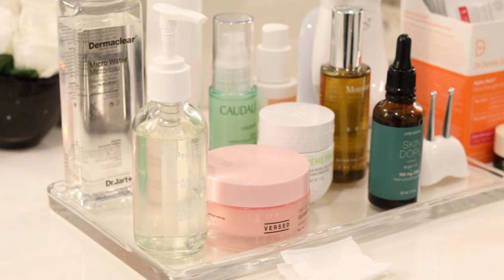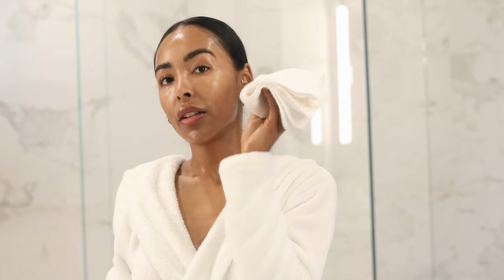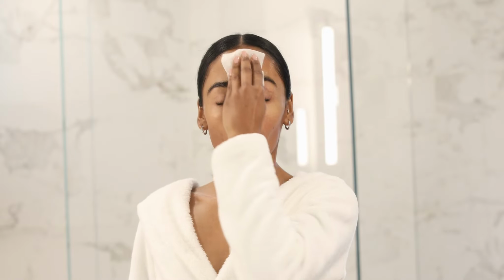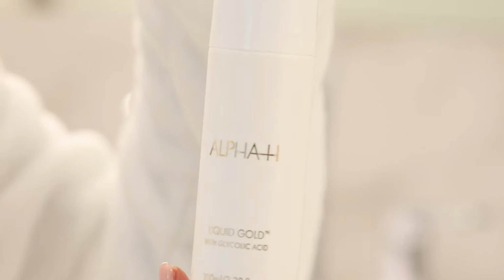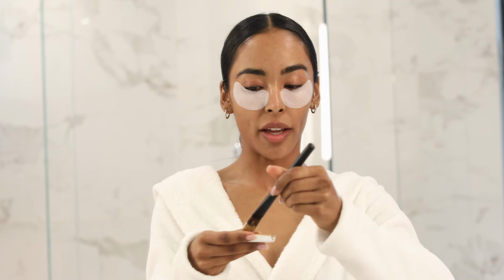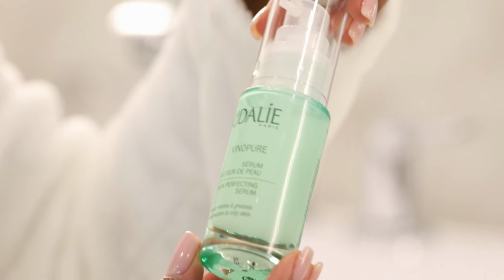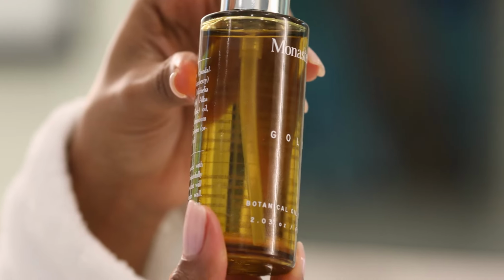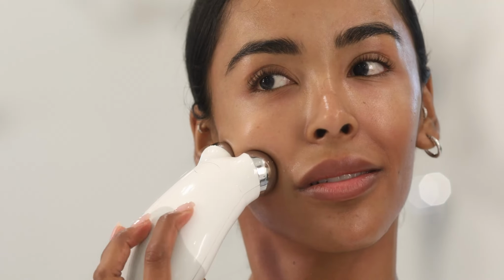How to get glowing skin: My at-home facial routine (Tutorial)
This video has been highly, highly requested - my at home facial routine. I really believe in discipline and consistency, and that everyone can properly take care of their skin themselves. People ask me how often I see a facialist or expensive aesthetician, and truthfully I don’t that often! I like to do maintenance at home and I really believe it’s important to learn how to properly treat your skin and not rely on others.

FEATURED PRODUCTS:

• Dr. Jart+ Dermaclear Micro Water

• Versed Day Dissolve Cleansing Balm

• Face Towels

• Protocol Double Alpha Hydroxy Cleanser with Green Tea Extract and Aloe

• Dr. Dennis Gross Alpha Beta Extra Strength Daily Peel

• Sephora 3-in-1 Extractor

• Alpha-H Liquid Gold

• Herbivore Blue Tansy Resurfacing Clarity Mask

• Caudalie Vinopure Skin Perfecting Serum